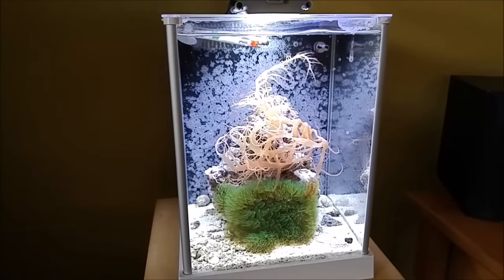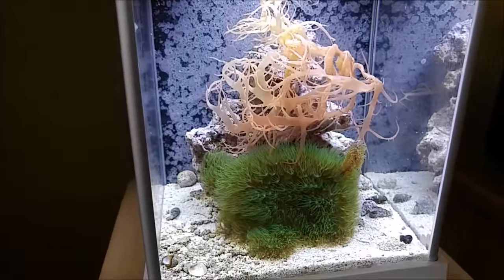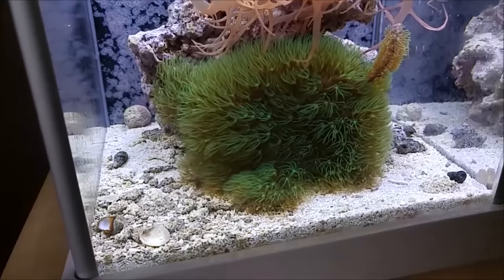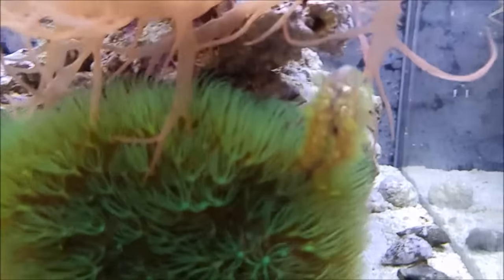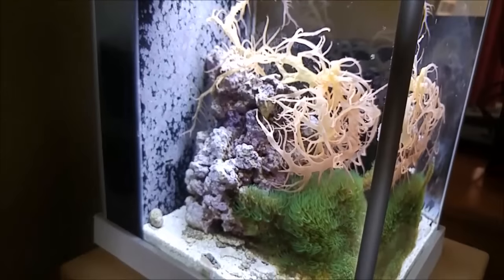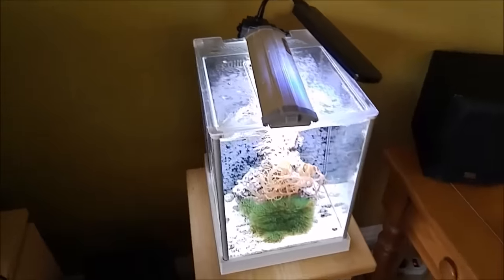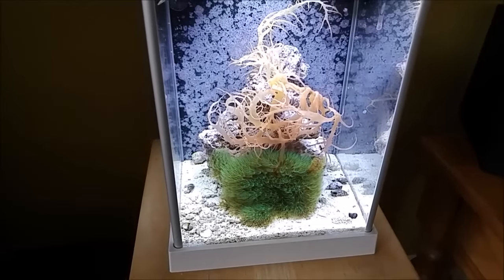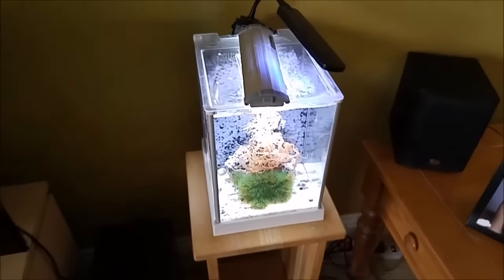How to setup a Fluval SPEC 3 Reef tank,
Fluval Spec III Aquarium
Finnex FugeRay LED
Rio Plus 600 Pump

Update on the Fluval SPEC 3 pico reef tank.